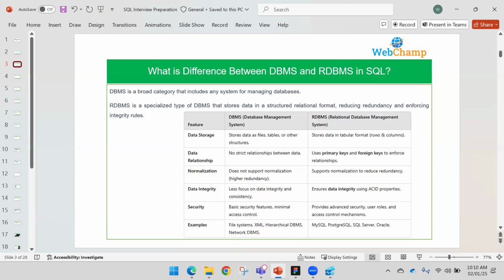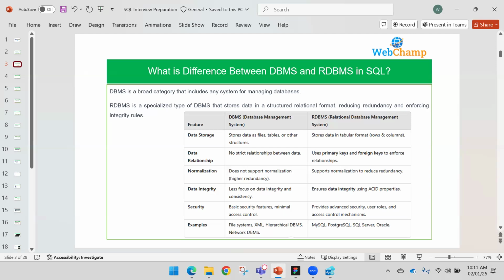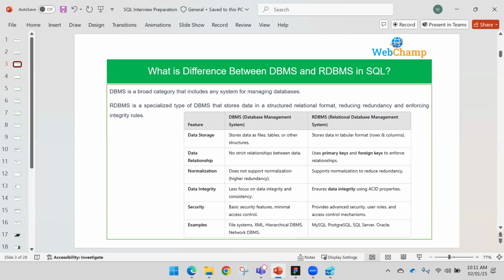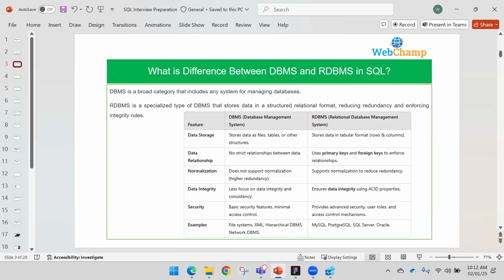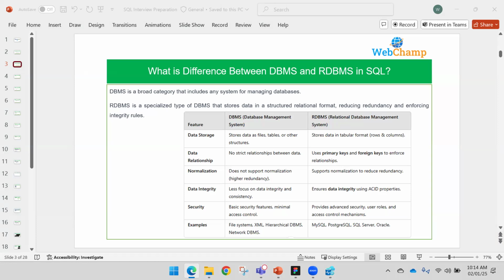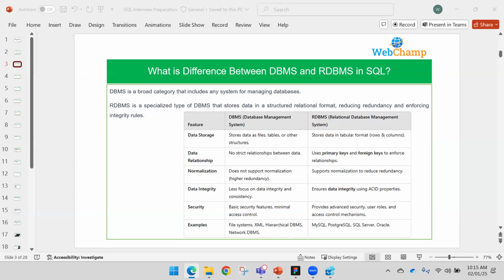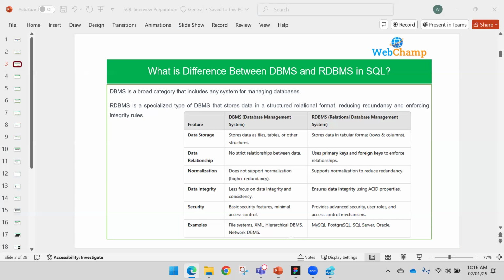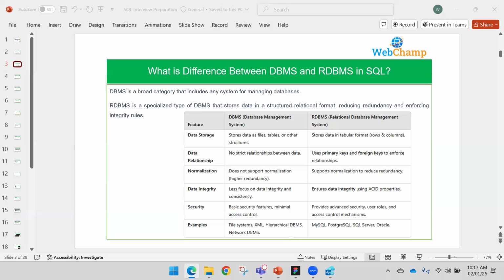SQL Que 14: What is Difference Between DBMS and RDBMS | Explained with Examples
What is Difference Between DBMS and RDBMS | Explained with Examples.

Confused about the difference between DBMS and RDBMS? In this video, we break down the key differences between Database Management Systems (DBMS) and Relational Database Management Systems (RDBMS). Learn about their features, advantages, and real-world applications. Perfect for students and professionals!